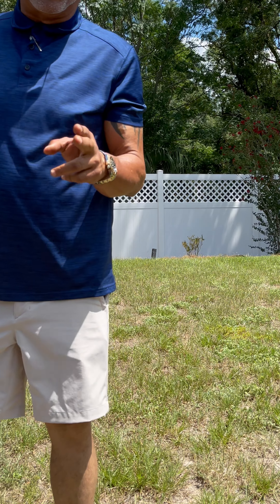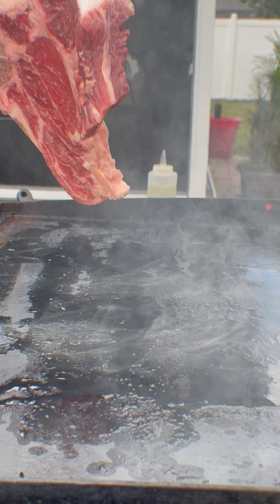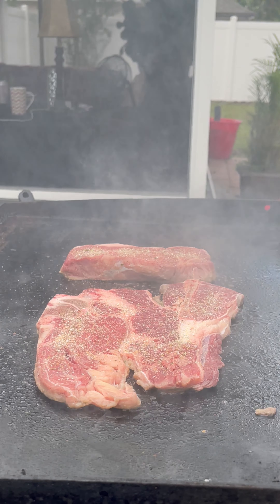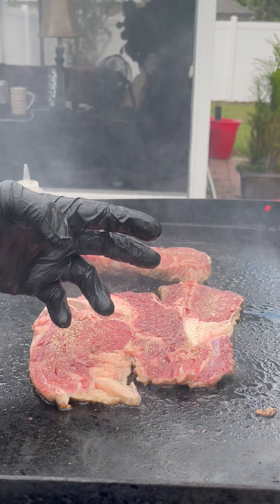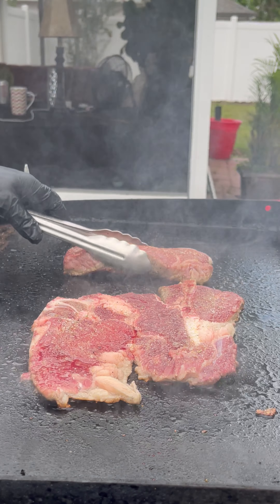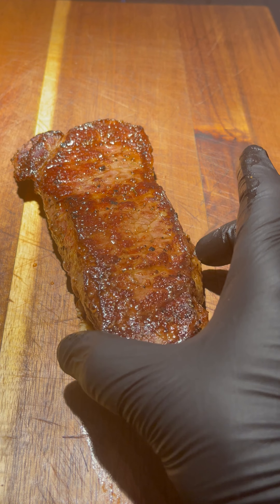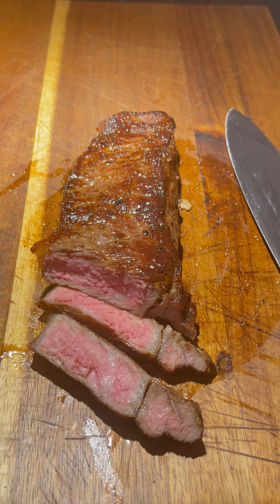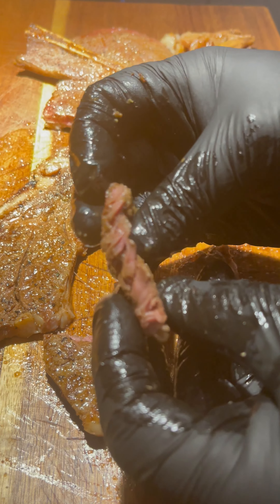Chuck steak is a great alternative to the ribeye cut of steak.